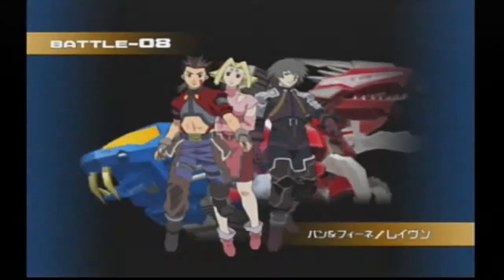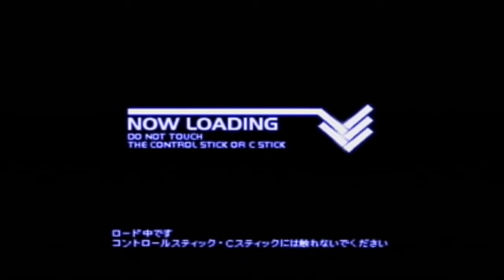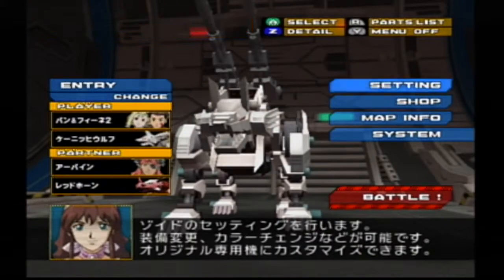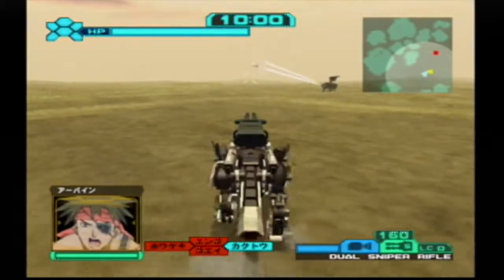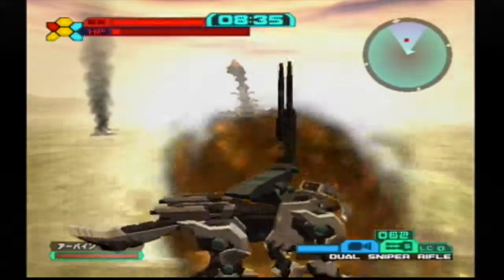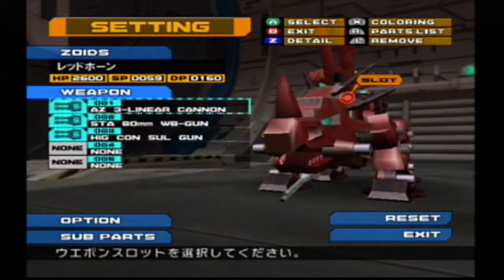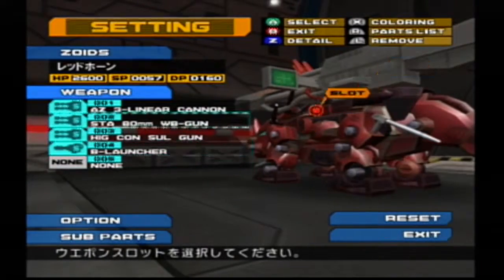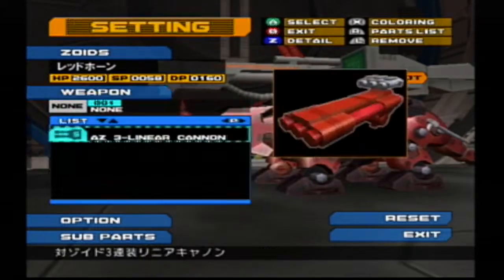Let's play Zoids VS III (JP, Gamecube) part 4 Age Of Ultrasaurus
we take on what might be the hardest boss in the game.